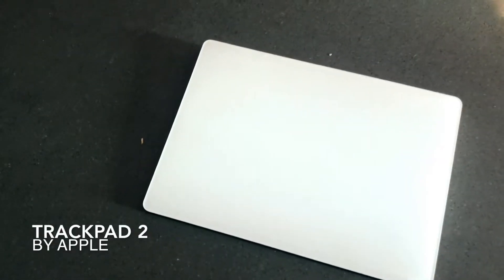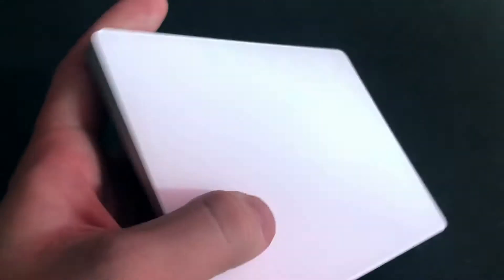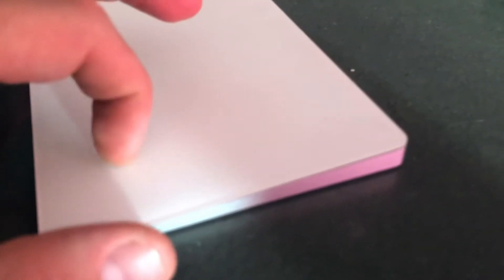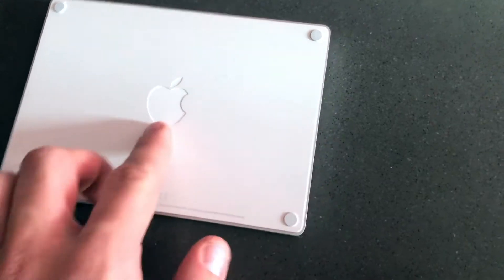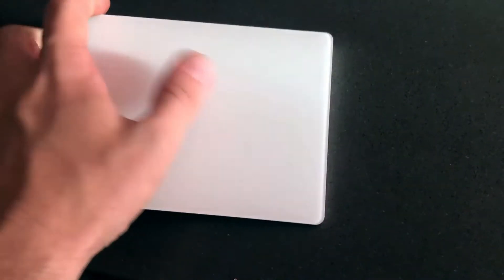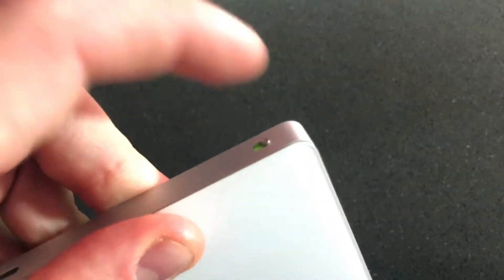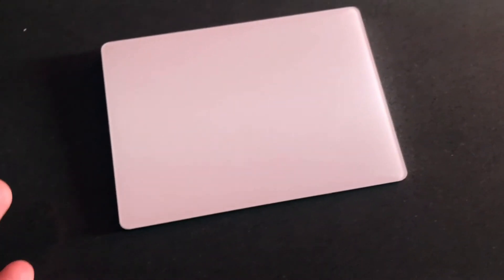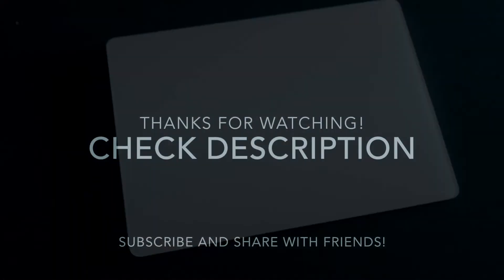✅ How To Use Apple Trackpad 2 Review